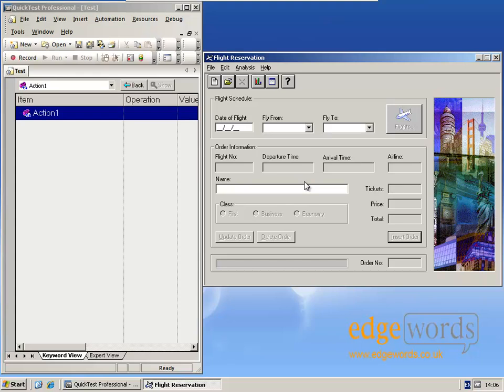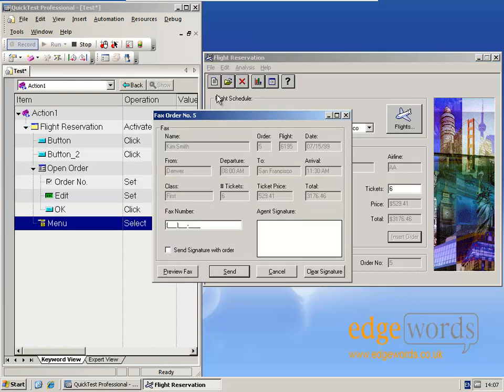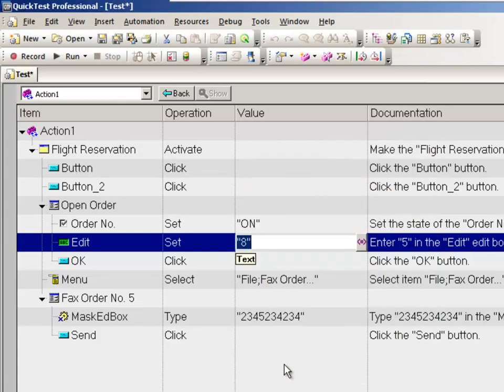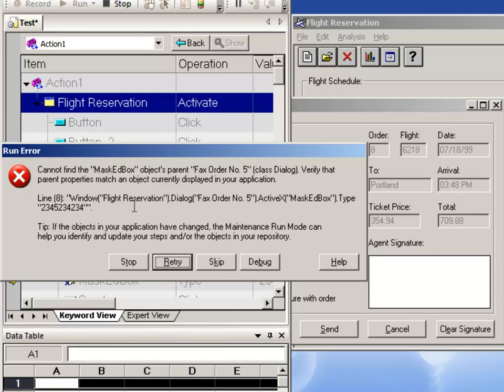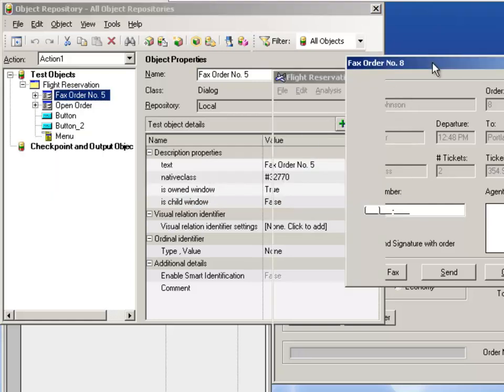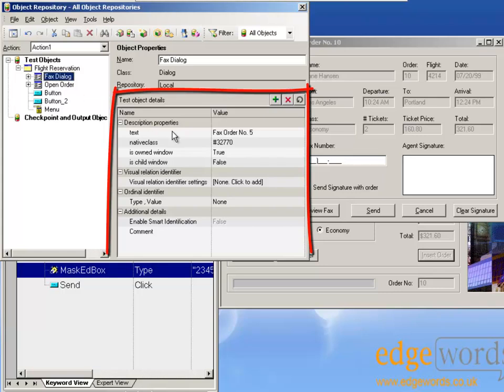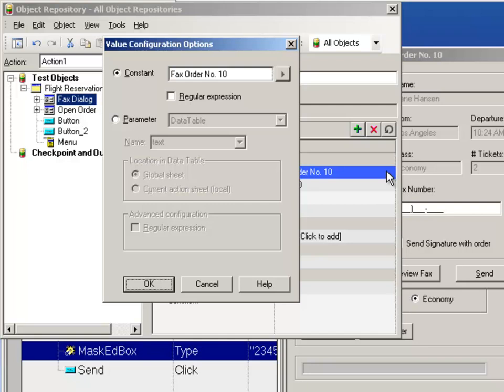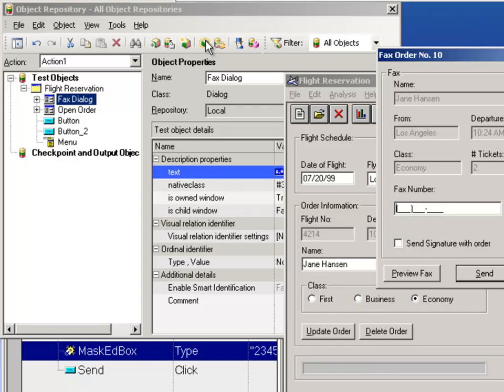Using Regular Expressions in the QTP/UFT Object Repository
This short video shows you how to cope with a dynamic object by using regular expressions in the object repository in QuickTest Professional (QTP/UFT).